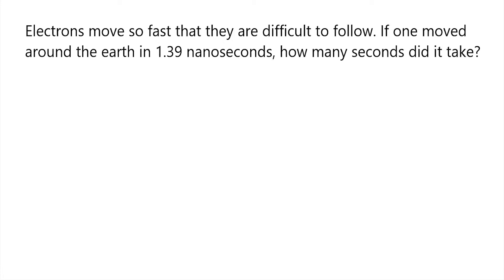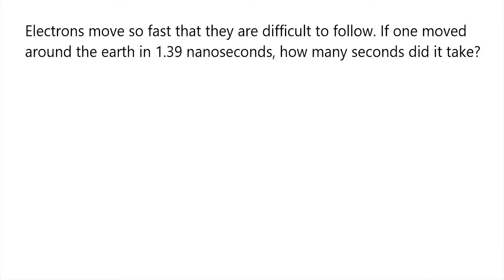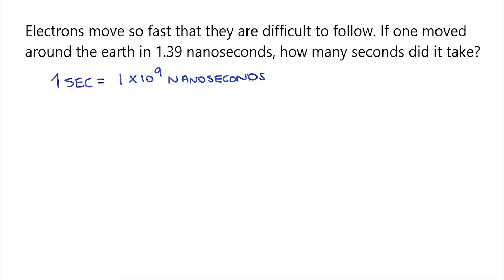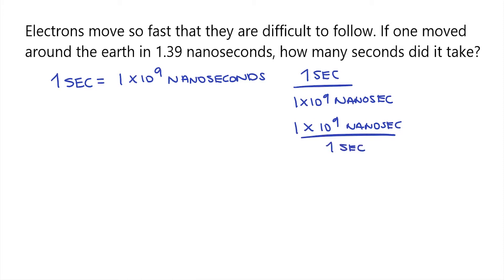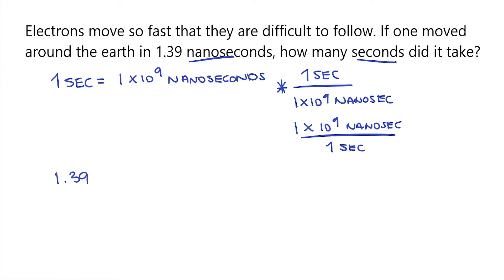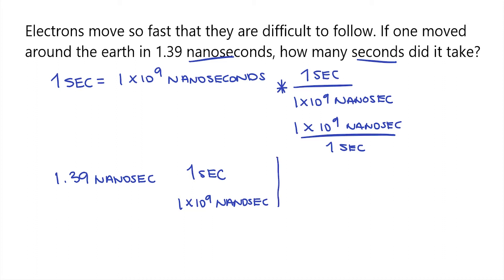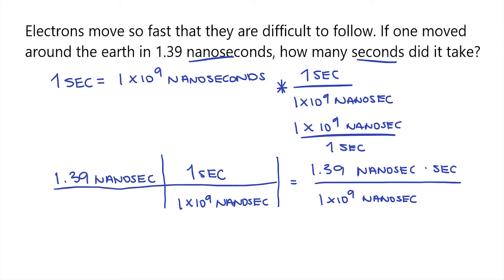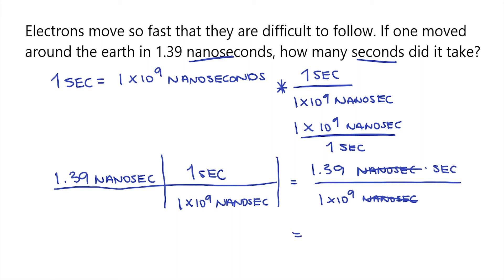How to Convert from Nanoseconds to Seconds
This video demonstrates how to convert from nanoseconds to seconds